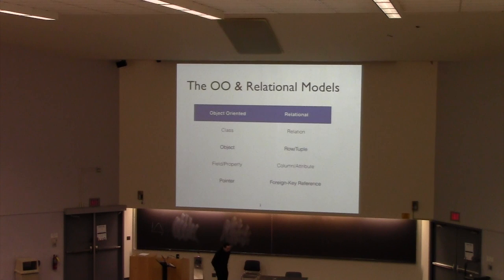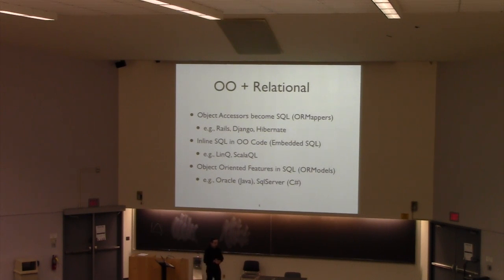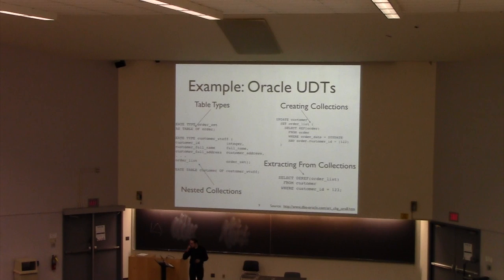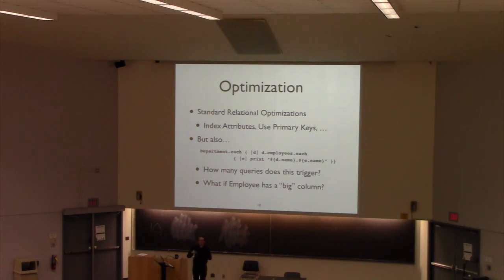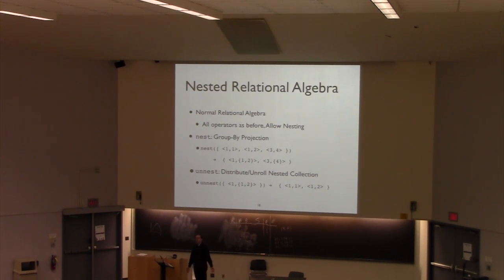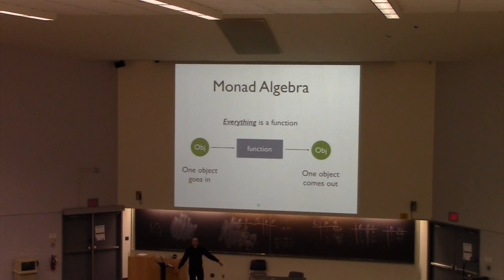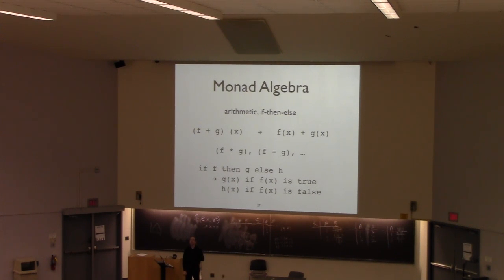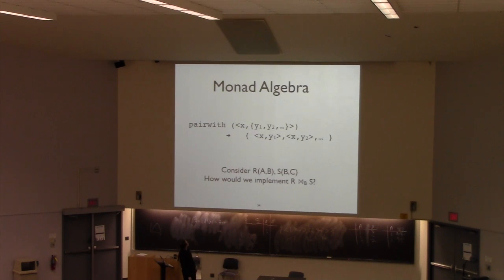CSE562 Class 24 ORMs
ORMs & Monad Algebra